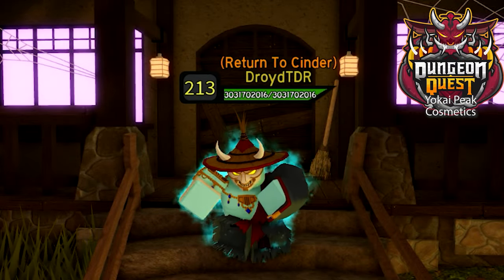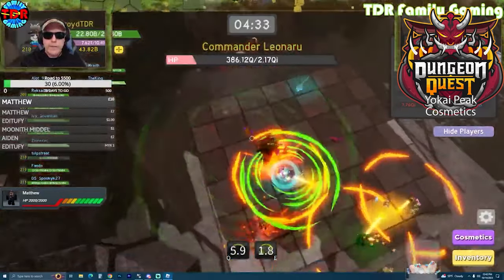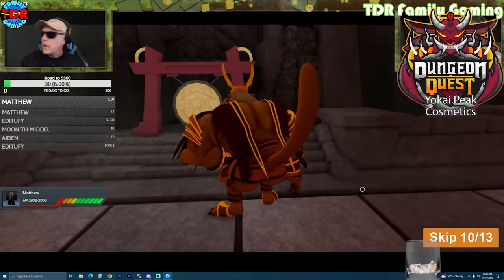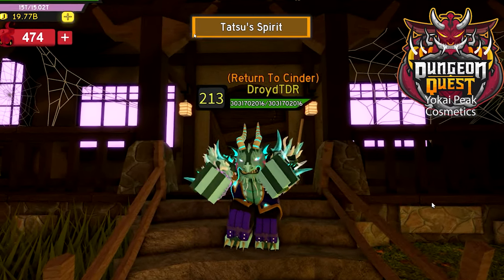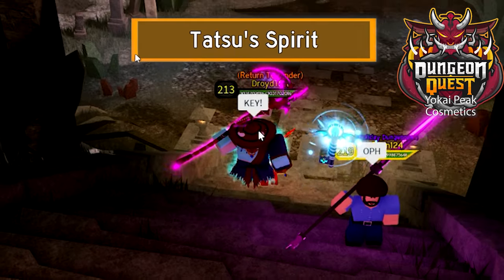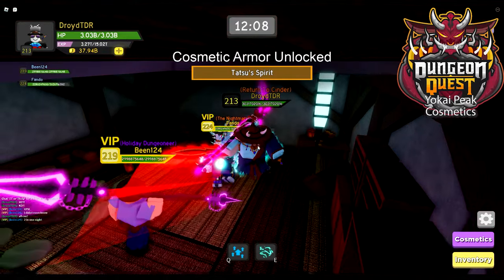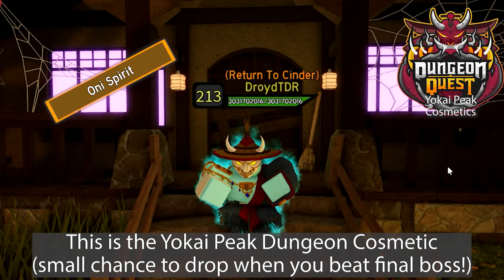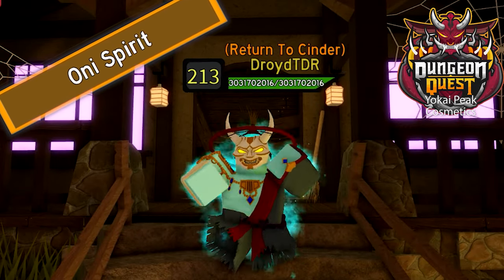GET ALL YOKAI PEAK COSMETICS! Dungeon Quest - Roblox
In this episode Droyd TDR "The Diamond Robot" shows you all the Yokai Peak Cosmetics in the new Dungeon (Yokai Peak) in Dungeon Quest in Roblox.
The first is the Title "Return to Cinder" where you see RylanTDR and DroydTDR's live reaction to getting the Cosmetic Title!
Next is the Tatsu's Cosmetic armor, where DroydTDR explains that there is a rare drop of a "key" when you defeat Tatsu, the water dragon -- if you bring the key to the doorway, you get the Cosmetic Armor "Tatsu's Spirit".
Finally, we show of the Yokai Peak Dungeon cosmetic Armor which is a rare drop when you defeat the final boss of Yokai Peak (Oni Spirit).
Crazy -- I got Return to Cinder the first weekend of the new dungeon.  And then got the Dungeon Cosmetic "Oni Spirit" and "Tatsu's Spirit" Armor cosmetics the next week within 5 runs of each other.   Crazy good luck, I guess!

Have you gotten the Cosmetic Armors and Titles for the Yokai Peak Dungeon in Dungeon Quest?
What do you think of this Dungeon Quest cosmetic armor and title?

This is a family friendly Lets Play video with no bad words (and no swearing).  We hope you enjoy our fun family videos.

and some licensed from filmstocks/wondershare